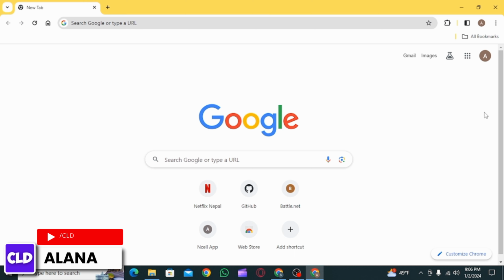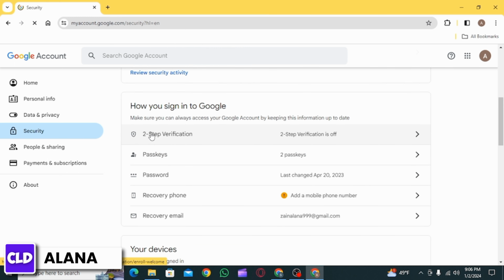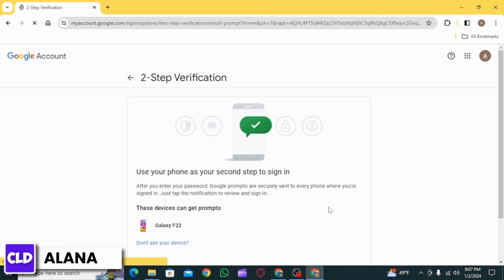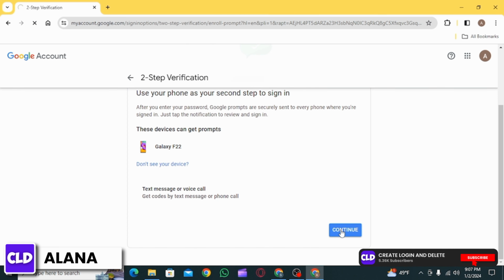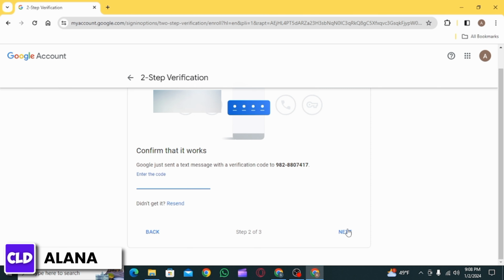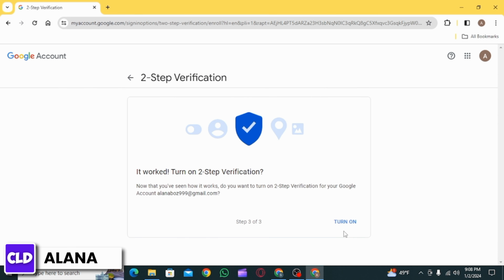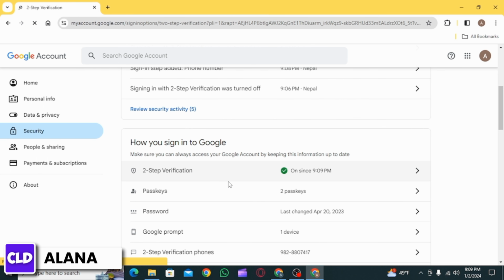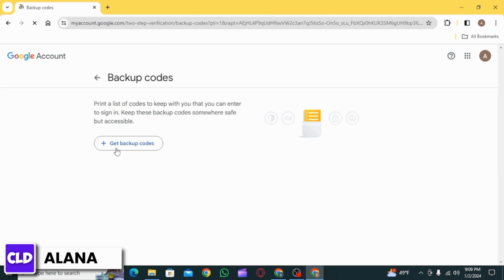How To Enable Two Step Authentication On Google Account? (2024)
In this tutorial, we'll provide you with a guide on how to enable two-step authentication on your Google account in 2024. Whether you use Google for email, cloud storage, or various other services, enabling this extra layer of security is crucial for safeguarding your personal information.

👋 Welcome to Create Login And Delete! In this video, we'll guide you through the steps on how to enable two-step authentication on your Google account for the year 2024. If you want to enhance the security of your Google account and protect it from unauthorized access, this tutorial is designed to help you set up two-step authentication.

📱 Timestamps:

0:00 - Introduction
0:05 - How to Enable Two-Step Authentication on Google Account in 2024